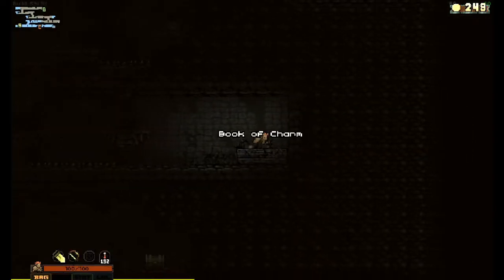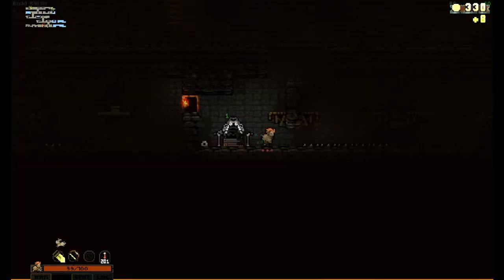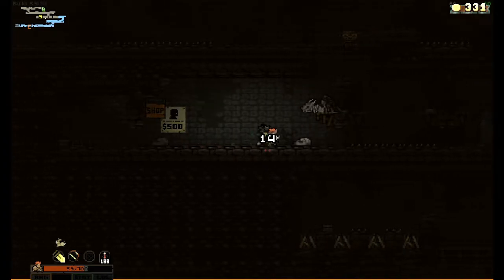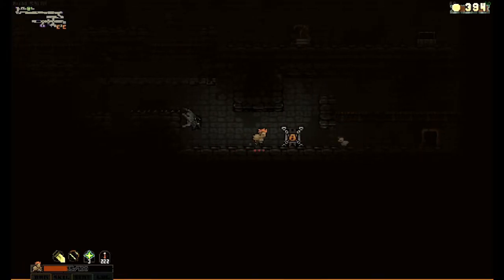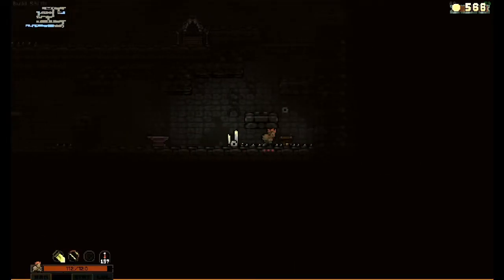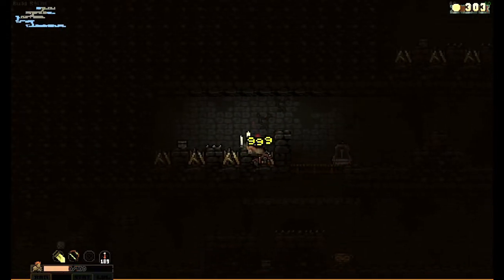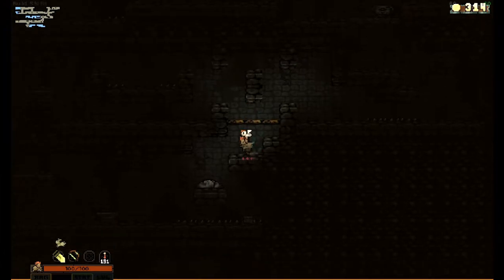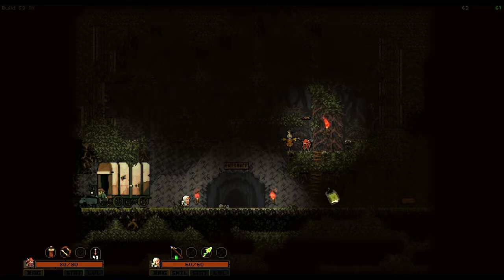Vagante How to: Catacombs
In this video we break down the catacombs and all the enemies within.

Giveaway info: All you have to do is be subscribed and leave a comment of which character is your favorite to play with. we will be giving the game away on Feb.21.

The bosses are coming up next so come on back  to see  How we kill them.